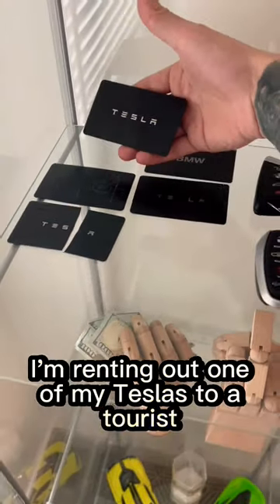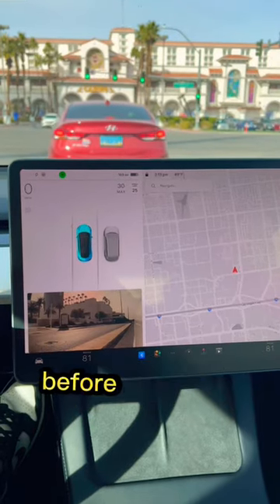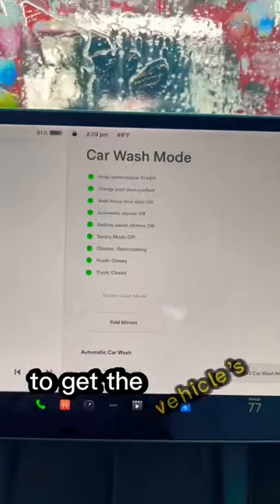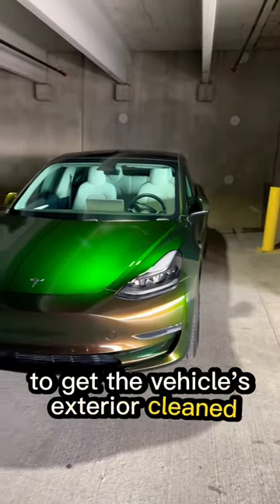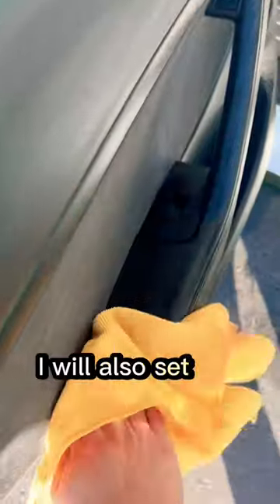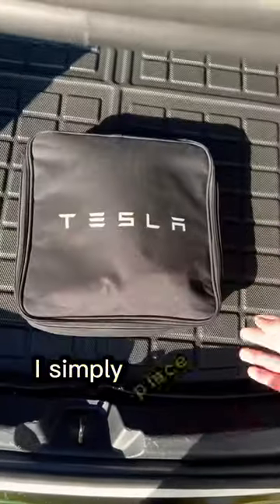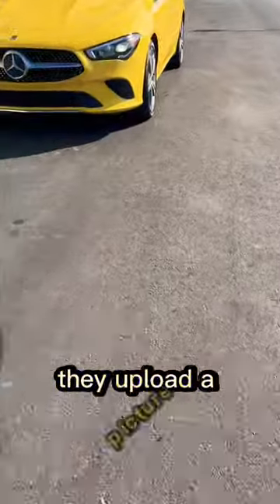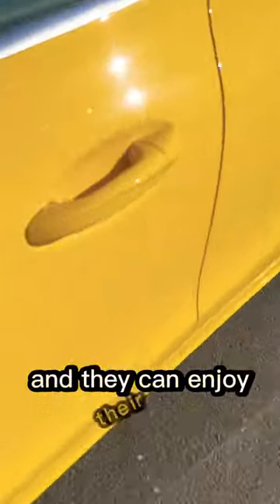Renting My Wrapped Tesla To A Tourist..